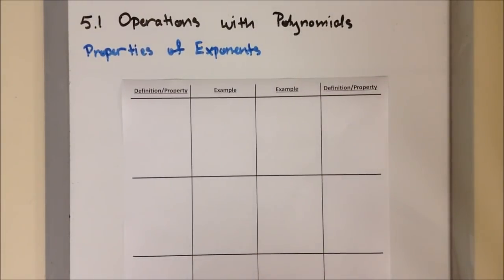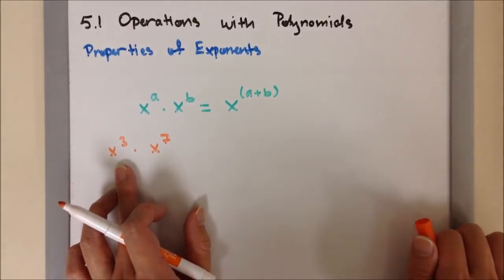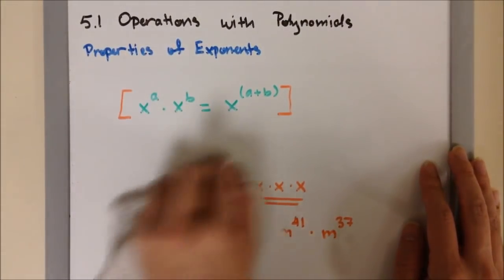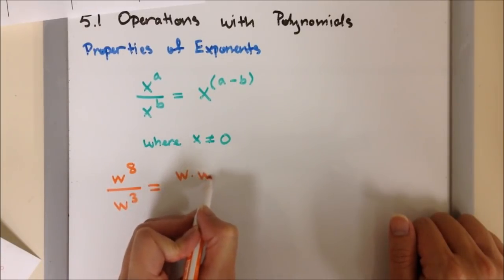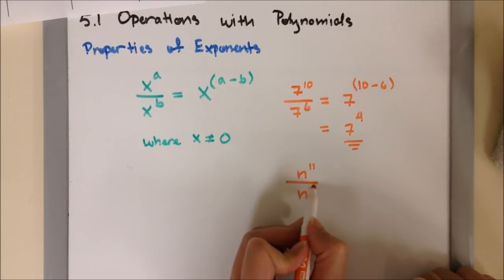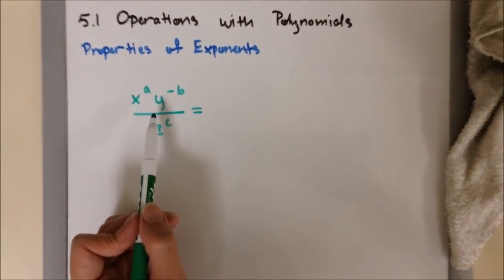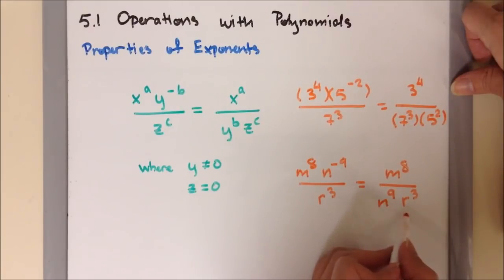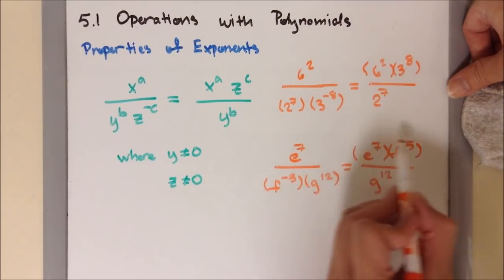A2 5.1A Properties of Exponents (Part 1)